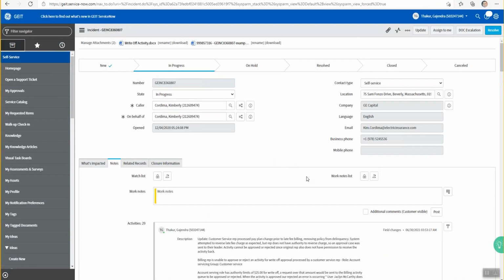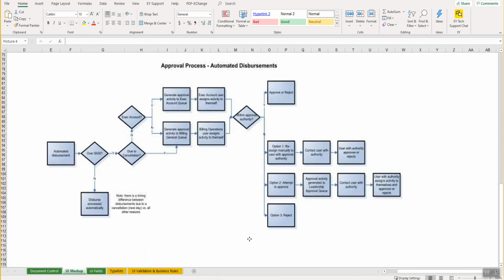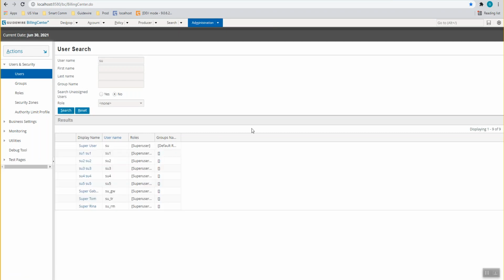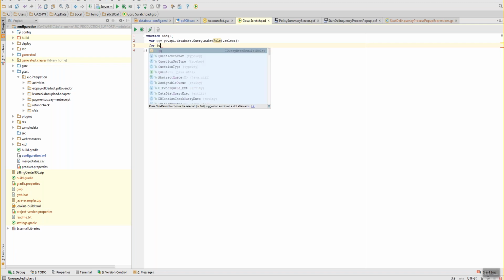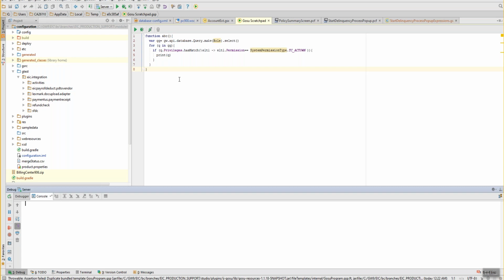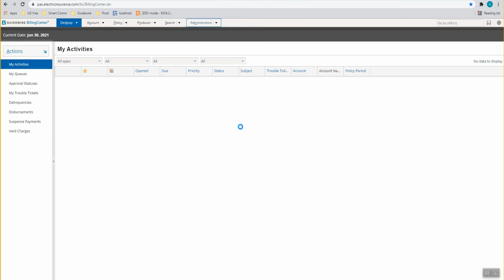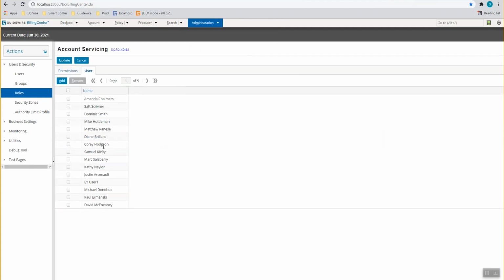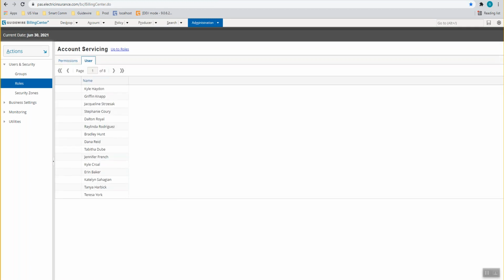Guidewire Billing center | Guidewire Training | Guidewire tutorial | Guidewire course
Looking for a top-notch Guidewire training course? Look no further than our comprehensive Guidewire tutorial! This course covers everything you need to know about Guidewire Billing Center, from the basics of working with the software to more advanced topics like customizing invoices and managing payments. You'll also get access to our expert instructors who can answer any questions you have along the way.